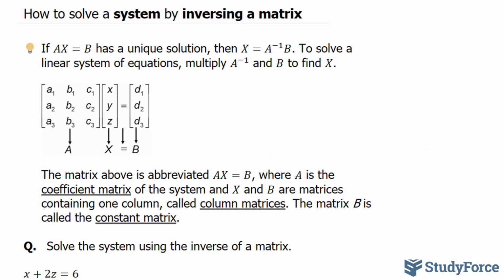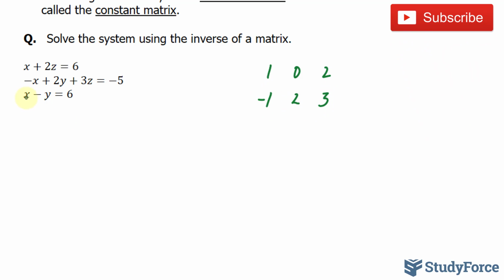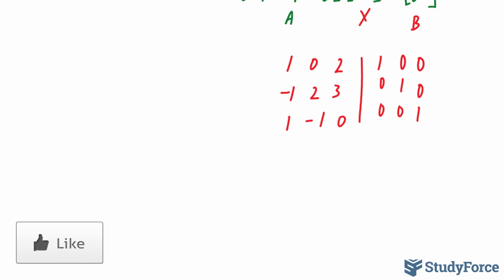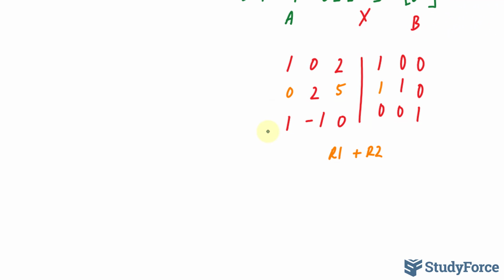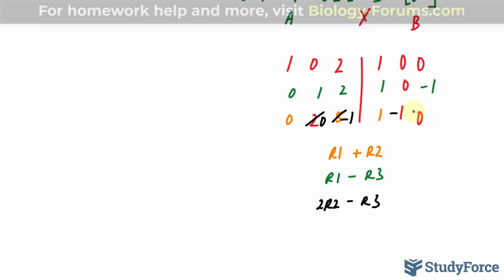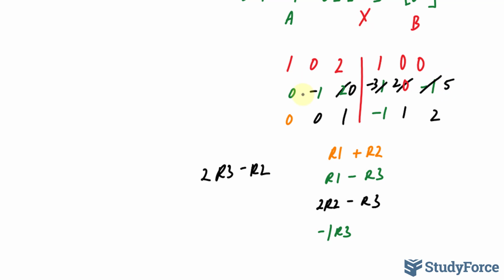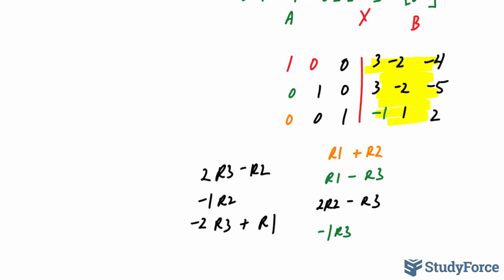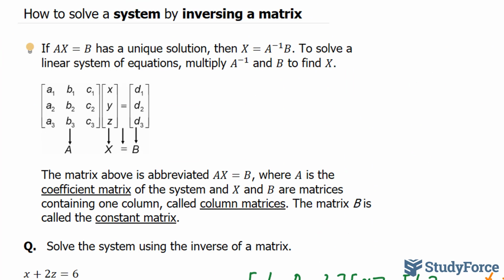Solve a System of Equations by Inversing a Matrix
If AX=B has a unique solution, then X=A^(−1) B. To solve a linear system of equations, multiply A^(−1)  and B to find X.

The matrix above is abbreviated AX=B, where A is the coefficient matrix of the system and X and B are matrices containing one column, called column matrices. The matrix B is called the constant matrix.

Q.   Solve the system using the inverse of a matrix.

x+2z=6
−x+2y+3z=−5
x−y=6